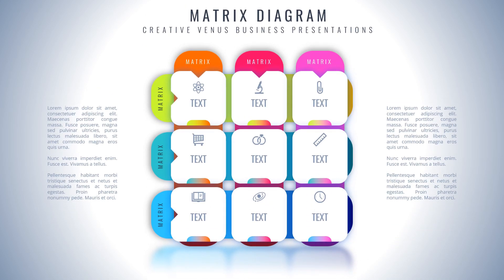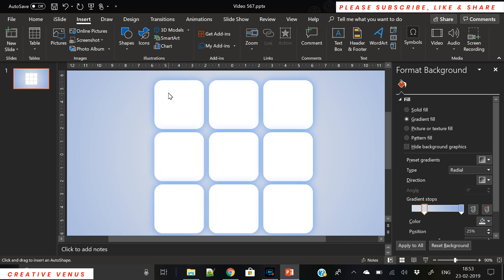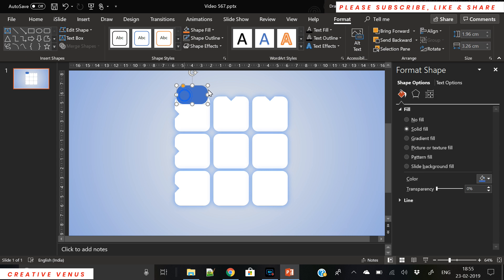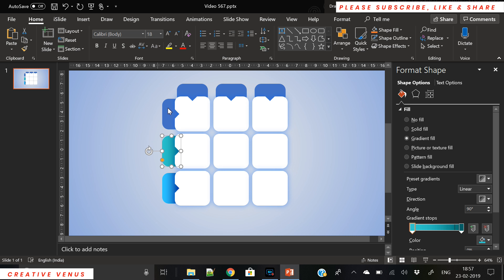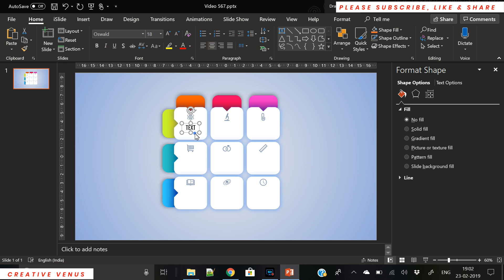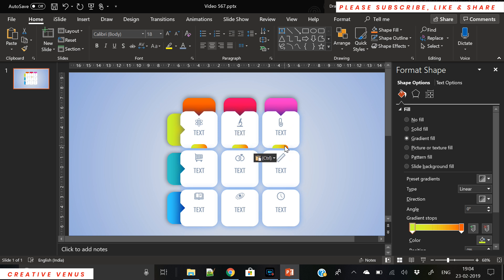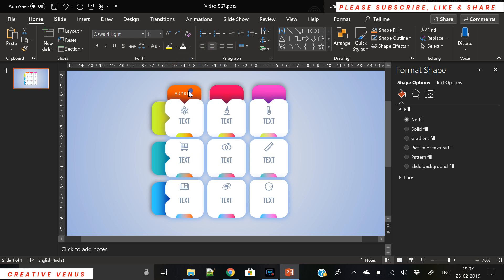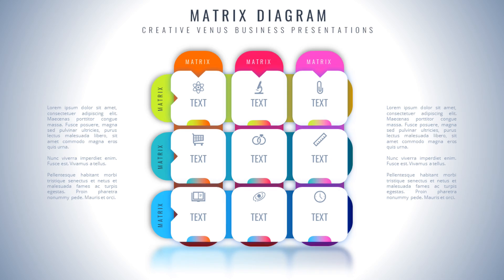How To Create Professional Business Matrix Diagram Presentation Slide in Microsoft Office PowerPoint